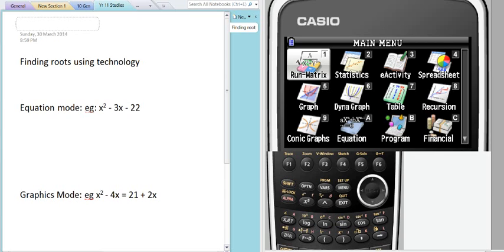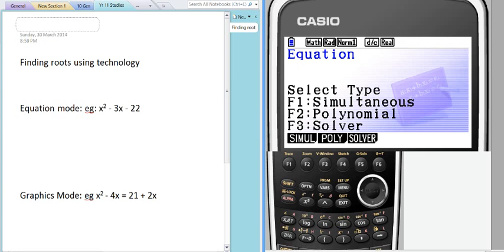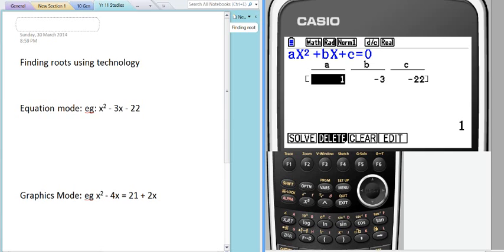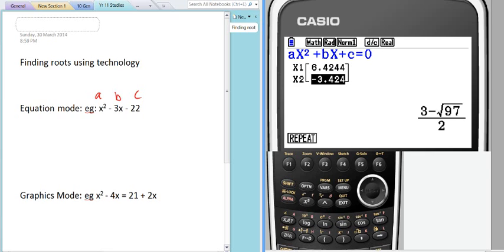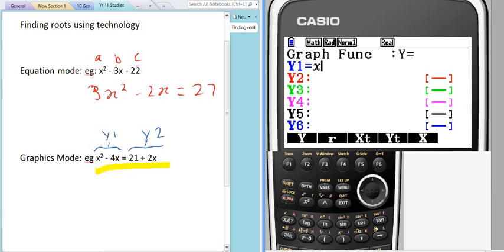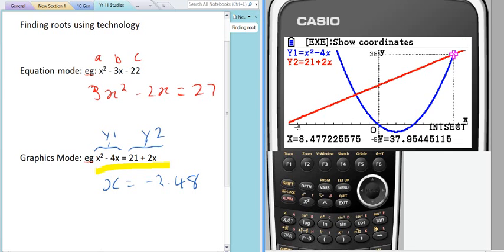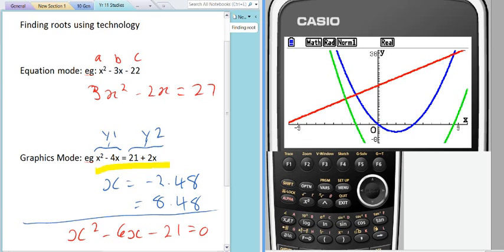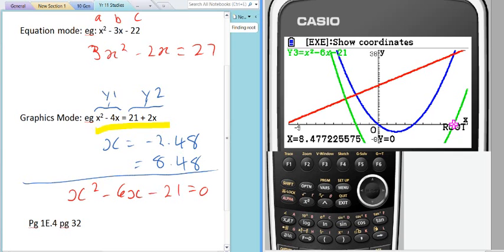Mr Budenberg Yr 11 Maths 1 Solving using technology